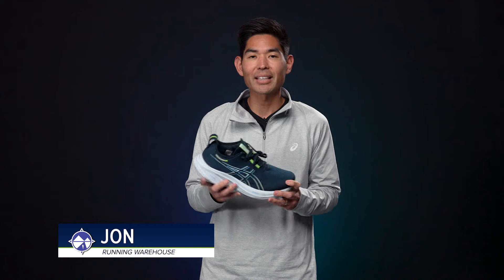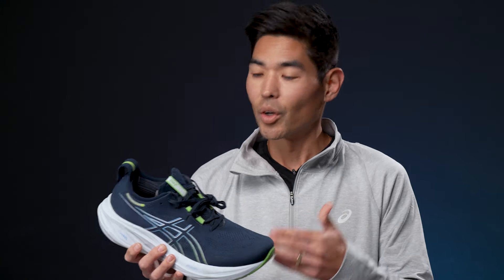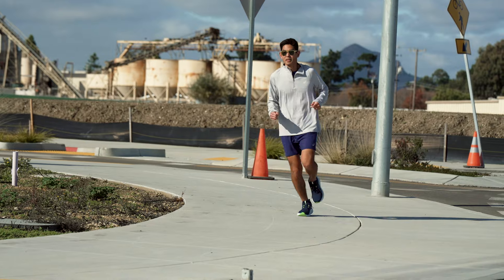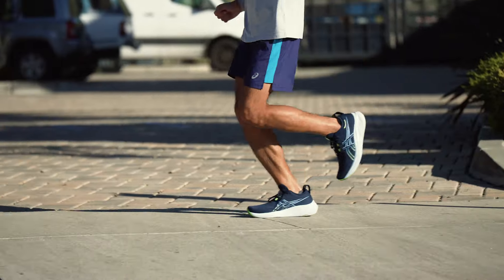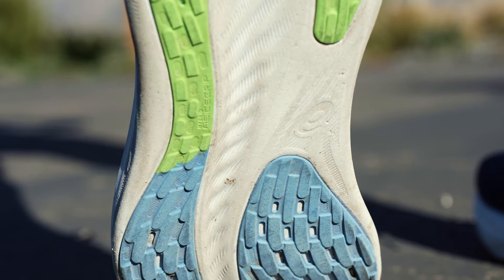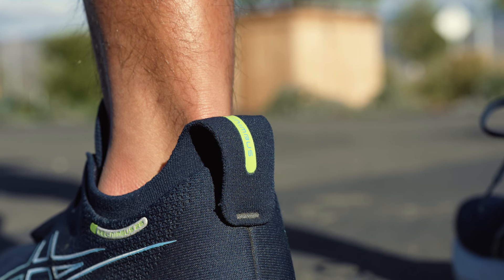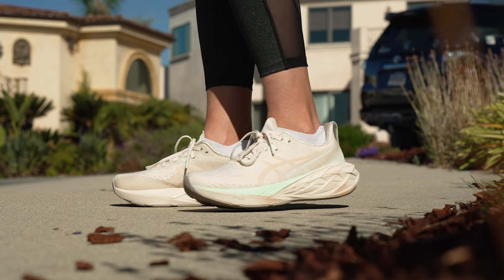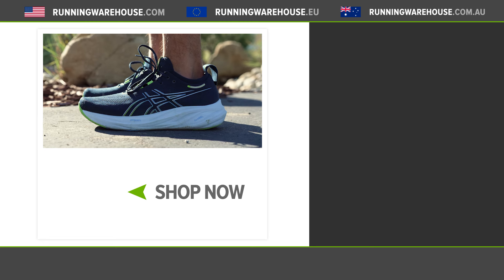ASICS Nimbus 26 Full Review | Small Changes, Same Premium Comfort!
The ASICS Gel Nimbus 26 returns and receives some small updates while still continuing on its legacy as a luxurious, highly cushioned daily trainer. With a protective Flytefoam Blast+ Eco misdole along with an even stickier outsole compound, the Nimbus 26 has everything you need to handle all of your road running needs.